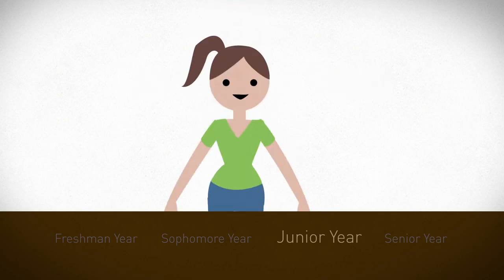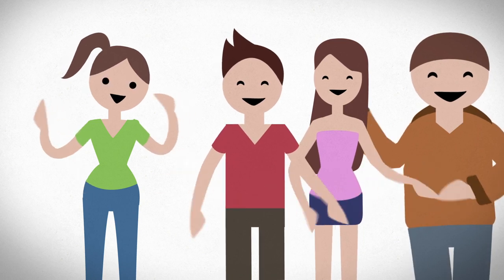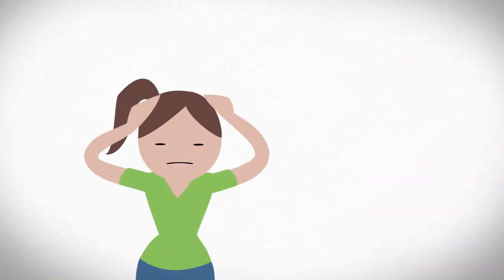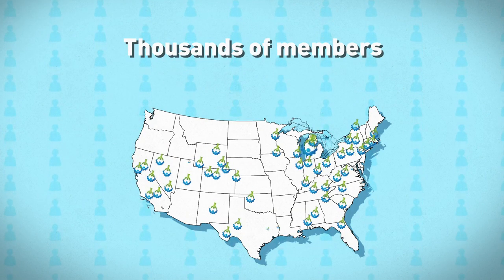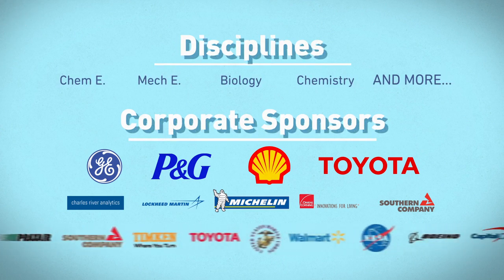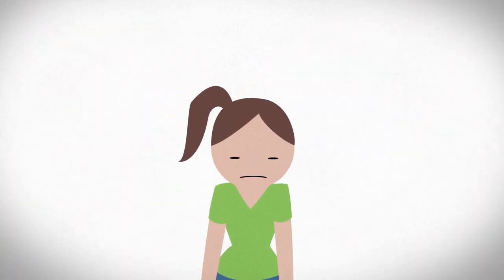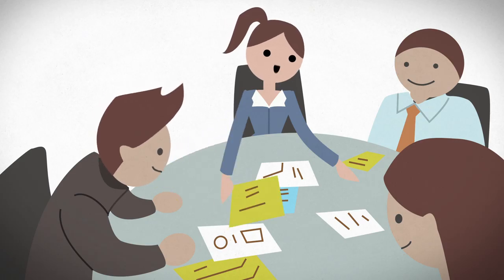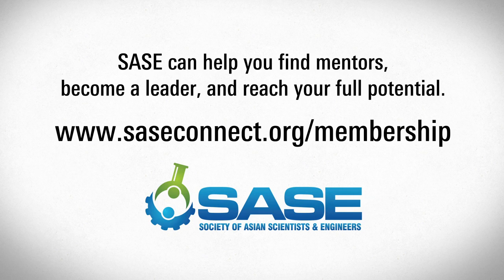Find Your Place with SASE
The Society of Asian Scientists and Engineers (SASE) is a non-profit dedicated to the advancement of heritage scientists and engineers in education and employment so that they can achieve their full career potential.

SASE's mission is to:
1. Prepare Asian heritage scientists and engineers for success in the global business world.
2. Celebrate diversity on campuses and in the workplace.
3. Provide opportunities for members to make contributions to their local communities.

Credits:
Script originator: Shuo Yuan and SASE Marketing Team
Voiceover: Karen Chen
Voiceover/Audio Recording: Brian Luong
Special Thanks to: Khanh Vu, David Pan, Brian Luong, and the entire SASE Marketing Team for their help and support!